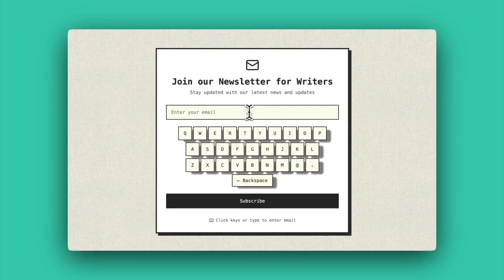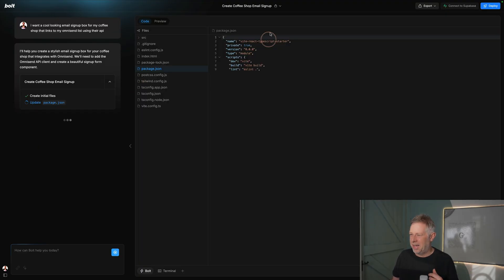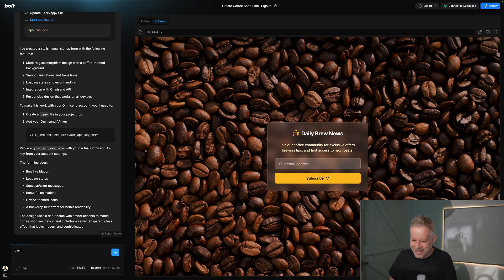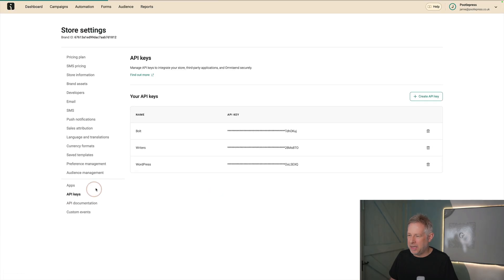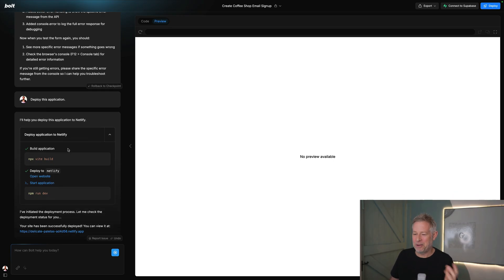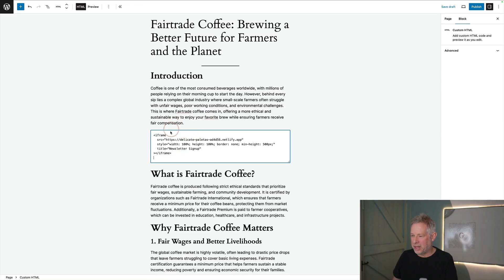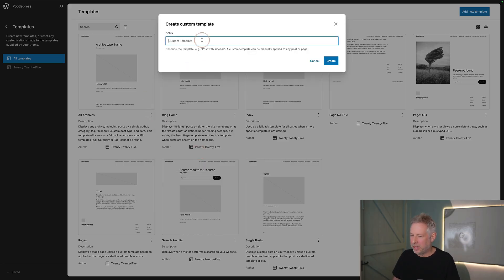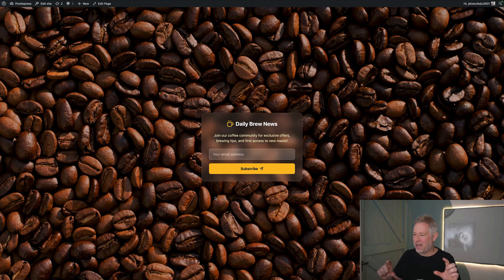How You Can Build the World’s Most Creative Email Signups with Bolt, WordPress and Omnisend 🔥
With all the changes happening in SEO, building an email list has never been more important. And the key to growing that list? A high-converting signup page. The better the experience, the more people will sign up—and in today's video I show you an easy way to make an incredible email sign up page using Bolt.new or Loveable.div.

Want to build a high-converting email newsletter signup page—fast? In this video, I’ll show you how to create a CRAZY FUN signup page in under 250 seconds! And here's four wild examples to prove how easy it is: 1) Writers, 2) Eyes that follow, 3) Pootlepress 4) Incredible animation.

With all the changes happening in SEO, building an email list has never been more important. And the key to growing that list? A high-converting signup page. The better the experience, the more people will sign up—so let’s make it as compelling as possible!

The good news is that its now really easy with AI and Omnisend - and there are just 3 steps

1) Create your page with Bolt.new
2) Deploy so it's live under a temp url
3) Embed in your wordpress website (using html block and create a new template)

I hope that increases your sign ups - if you found it useful - drop a like, and also feel free to share your email signs up in the comments, and also promo your business!

Timeline
0:00 - Intro
0:32 - Showcase of email signup box examples
1:09 - Introduction to Bolt AI tool
1:29 - Using Bolt to create an email signup box
1:54 - Bolt generating code and preview
2:22 - Obtaining Omnisend API key
3:28 - Testing the signup box in preview
3:55 - Deploying the signup box
4:19 - Embedding the signup box on a WordPress website
4:57 - Four ways to use the embed code on WordPress:
6:57 - Demonstration of full-screen landing page
7:39 - Cats Cameo